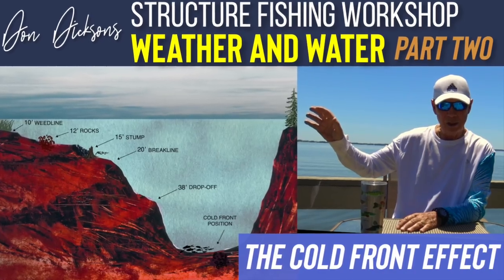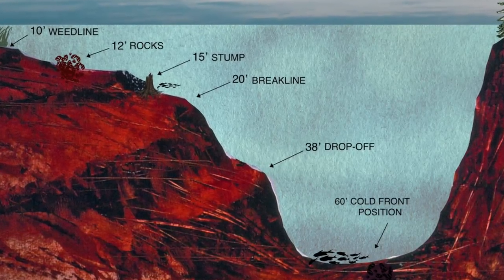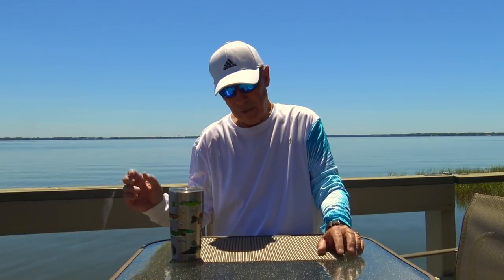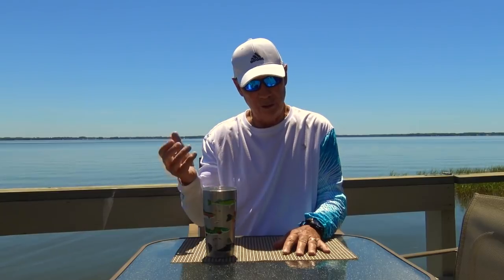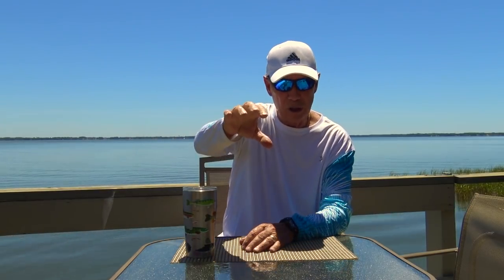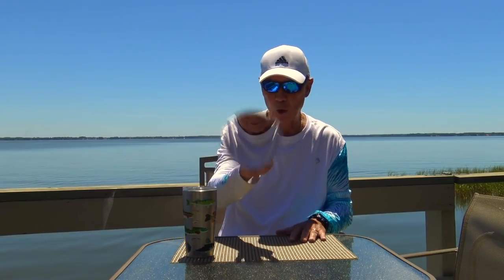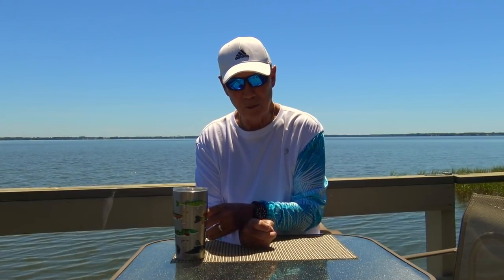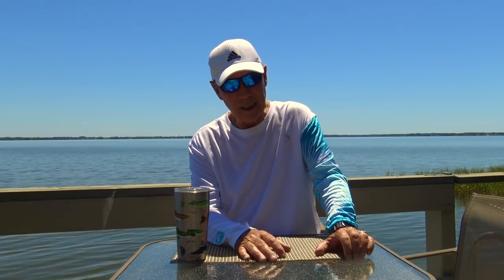Don Dicksons STRUCTURE FISHING WORKSHOP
WEATHER AND WATER Part Two - In this episode Don describes the position of the school of big bass after the passing of a cold front.